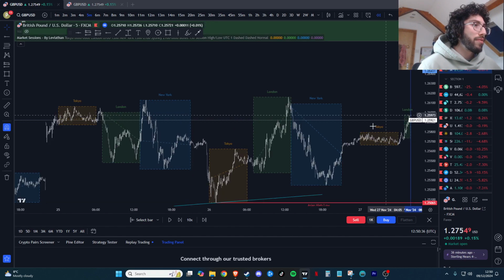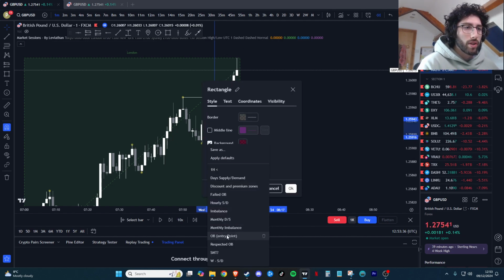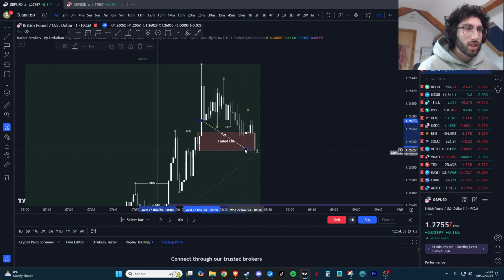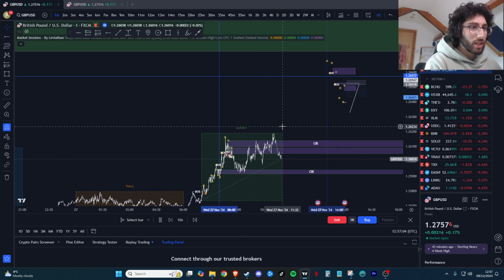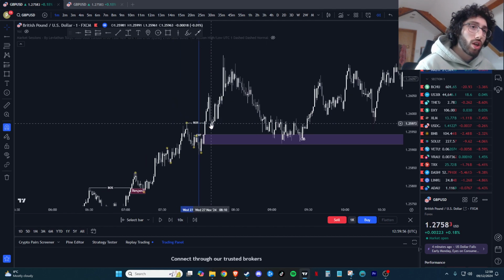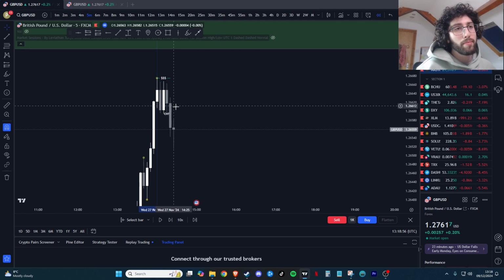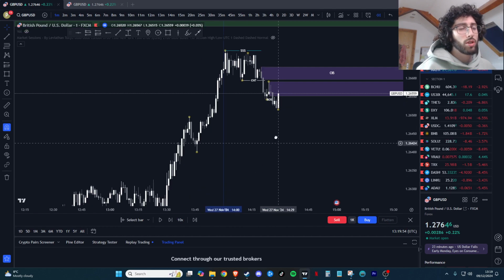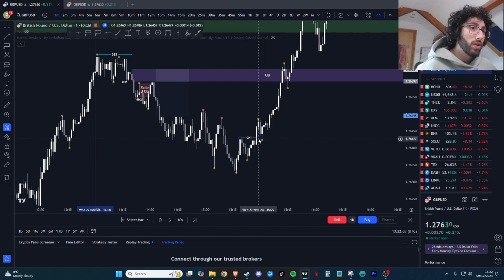Trading Journey: Hesitation, Profit, & Loss #13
Yo guys, welcome to Episode 13 of my Trading Journey series. In this episode, I talk through the hesitation I felt in the first session, but how I still managed to walk away with a small profit. The second session, however, didn’t go as planned, and I took a loss. It’s a reminder that trading is about managing emotions and learning from both wins and losses. Stick with me as I continue to refine my approach and stay focused on the long-term goal!

Timestamp:
0:00 - London Breakdown
6:08 - London Summary
7:45 - London Improvements
8:43 - NewYork Breakdown
13:35 - End
14:23 - Discord